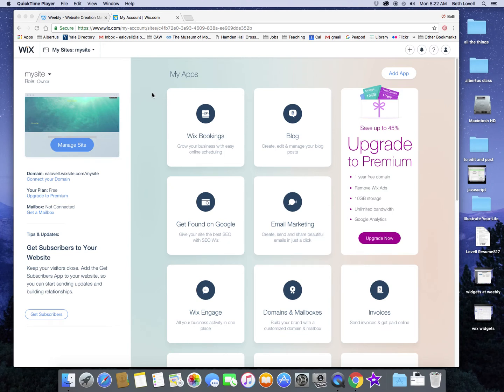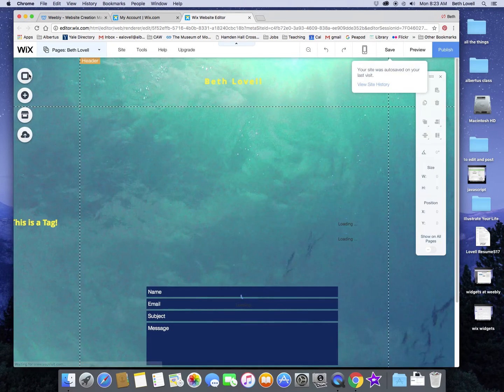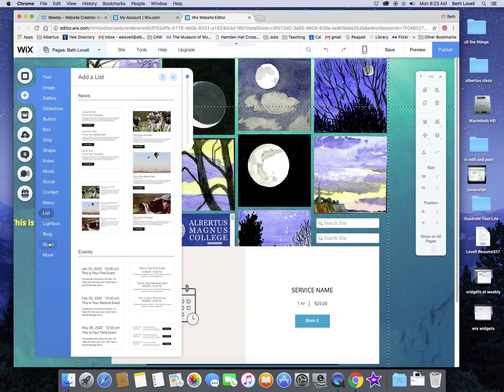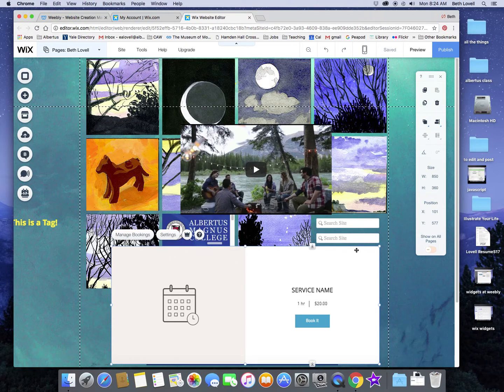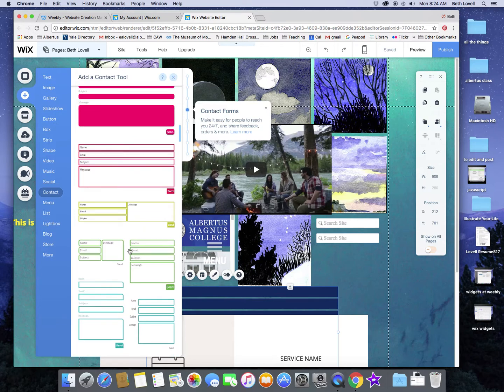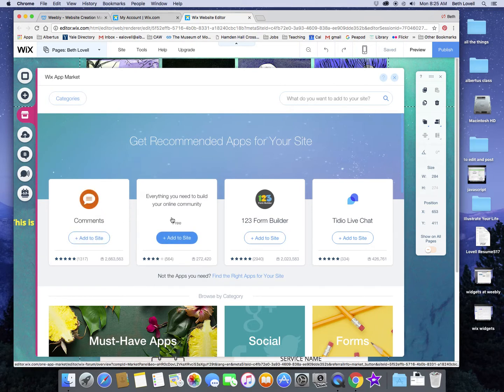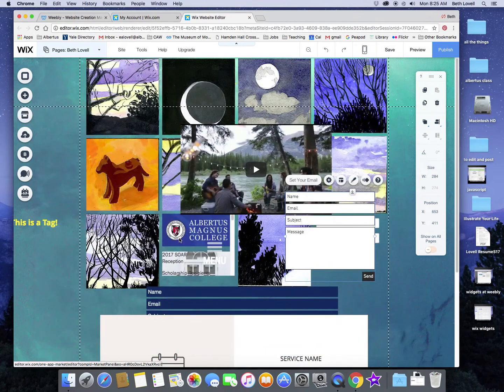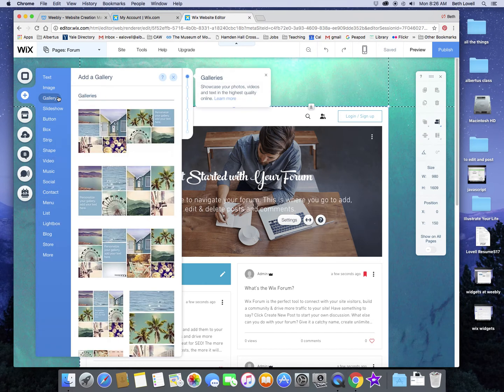Using Widgets at Wix